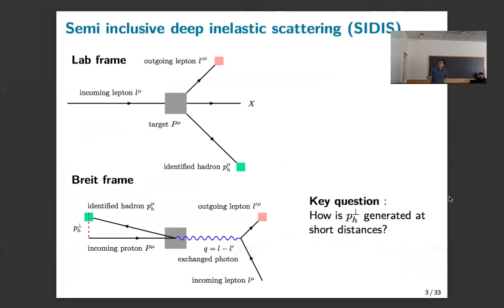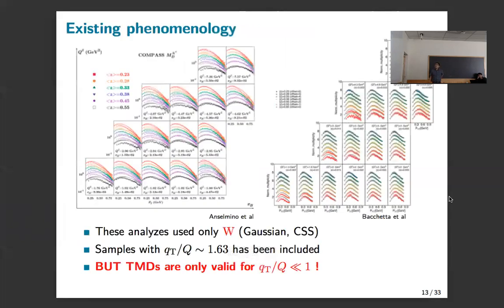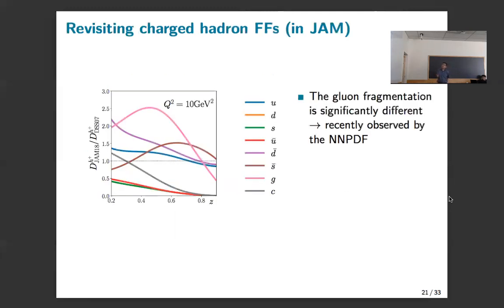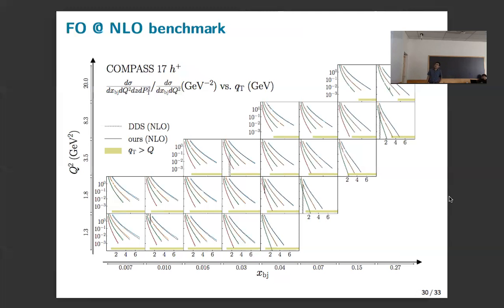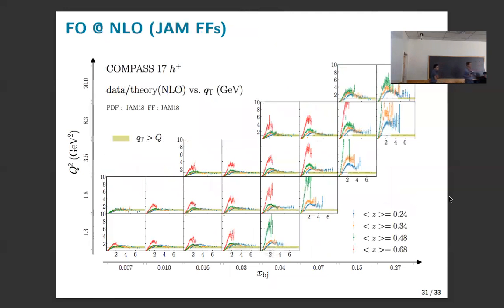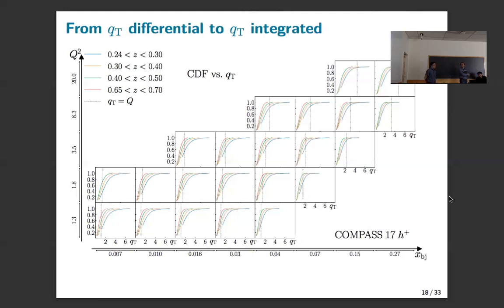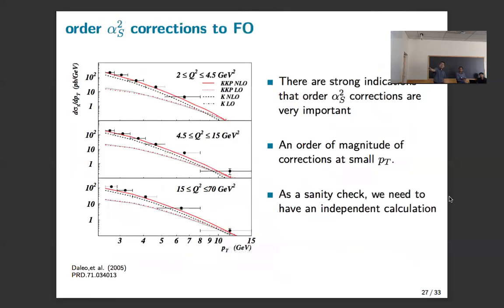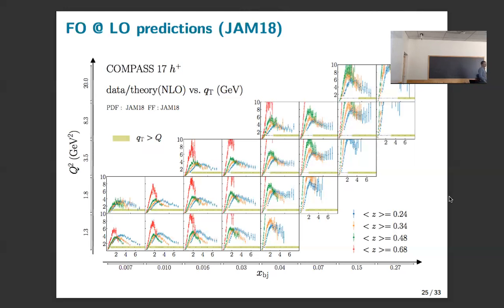INT-18-3: N. Sato, "Higher Order calculation of SIDIS Y term"